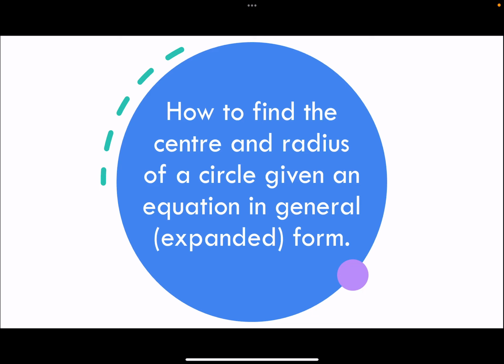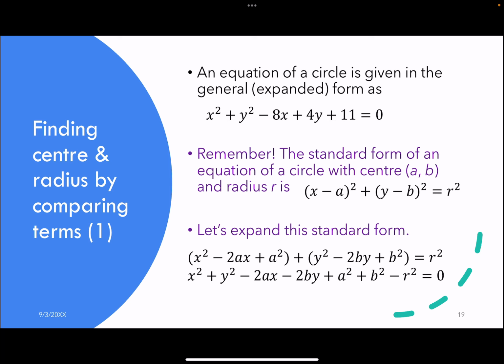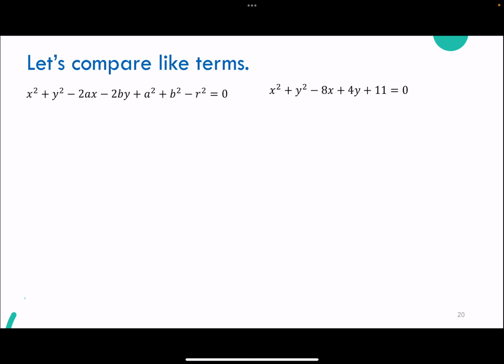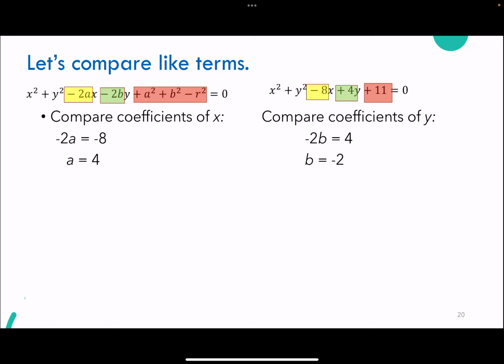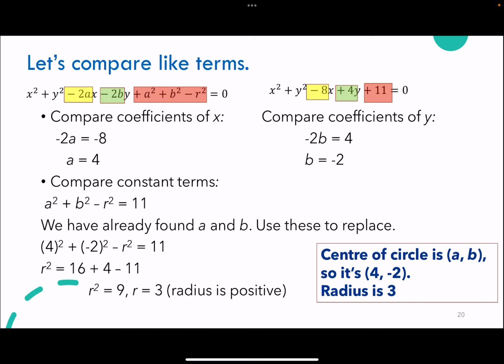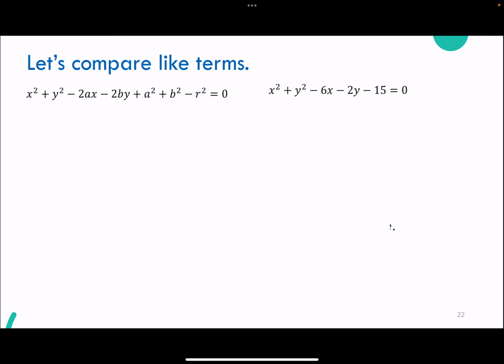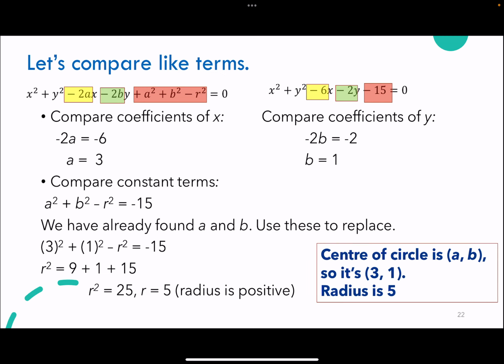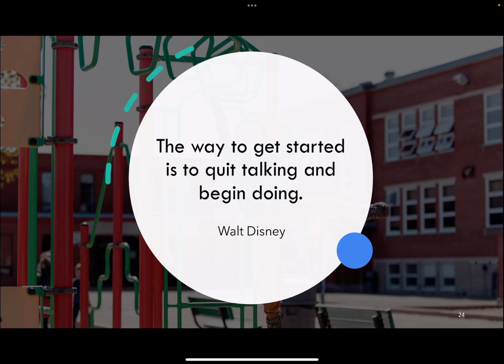Equation of a circle (finding centre & radius)